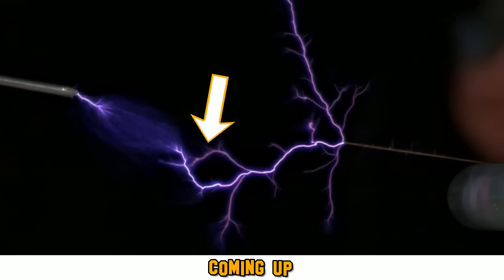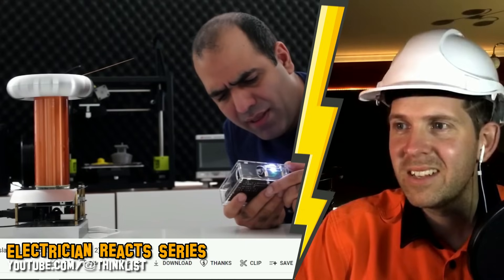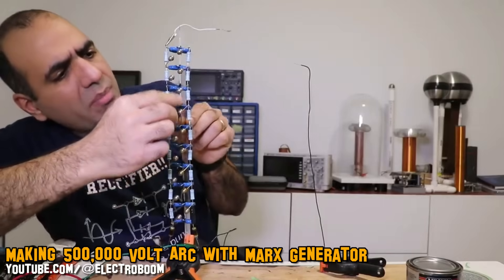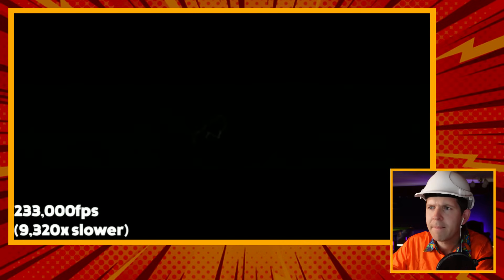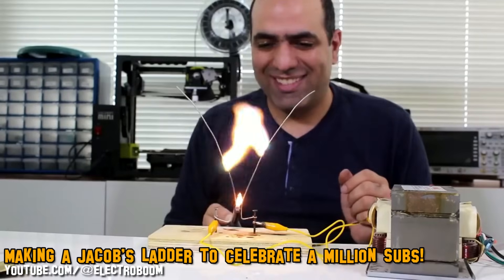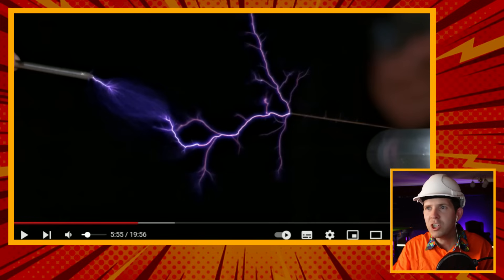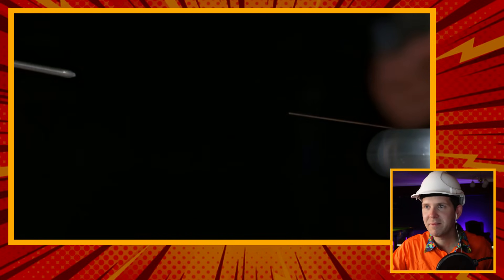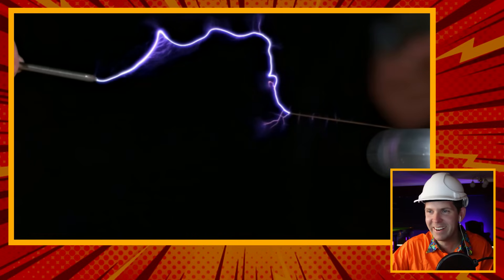Electrician Reacts to The Slow Mo Guys and ElectroBOOM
CHEERS 🍻